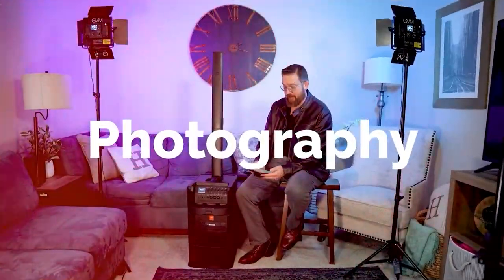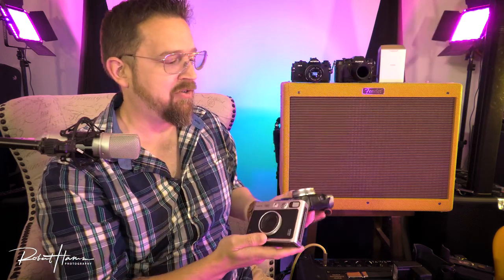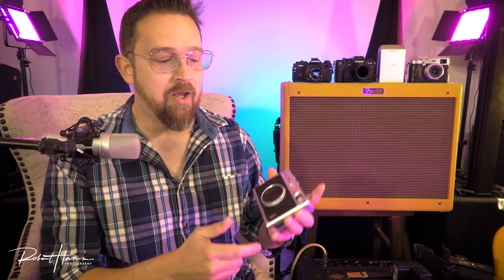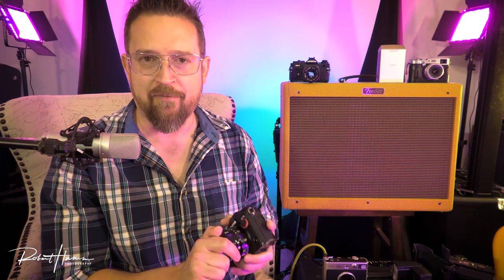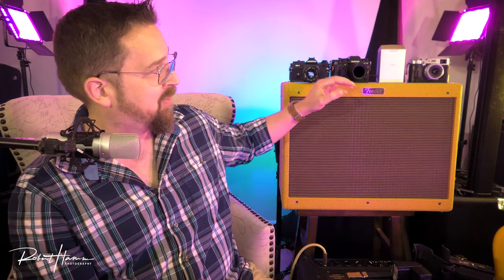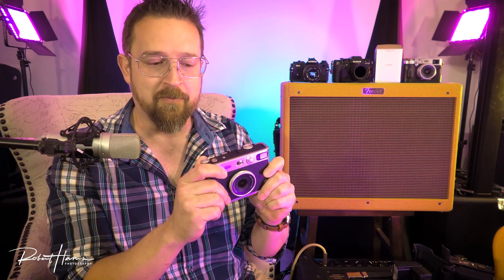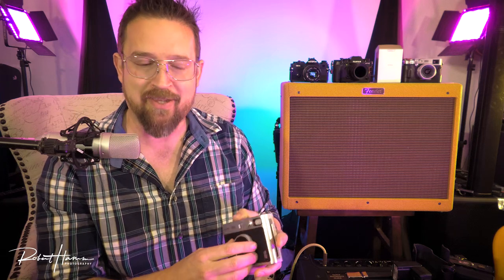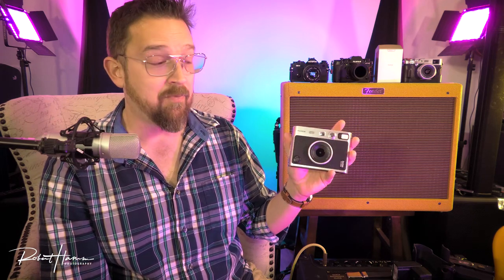Fujifilm's Instax Experiment: How an Instax Mini Evo Pro Camera Could Change Photography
4 Pack WeeyLite S05
Single WeeyLite s05
Weeylite K21 RGB LED Light Stick

---DJ/Speakers---
Mixstream Pro
JBL Eon One Mk2
JBL PRX One Mk2
Tascam TM80 Mic
Rode PodMic
Rode PSA1+ Boom Arm
Tascam Portacapture X8

---Streaming Platforms and Computers ---
YoloBox Pro